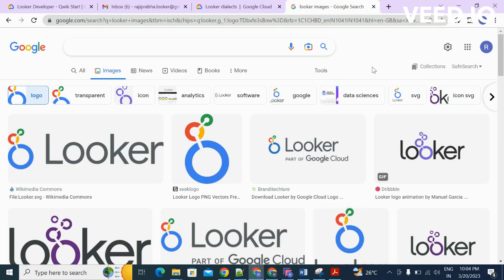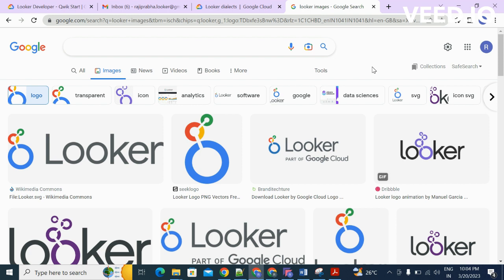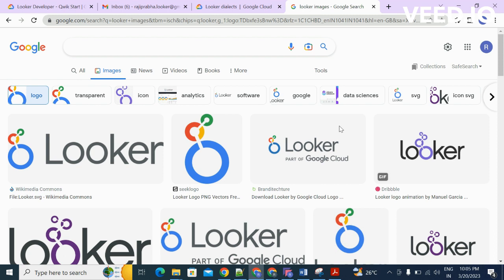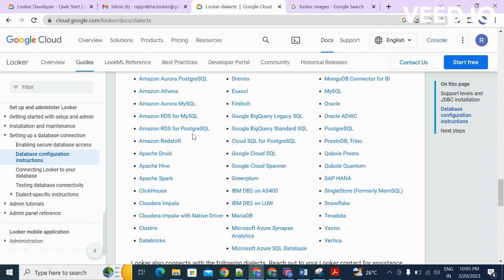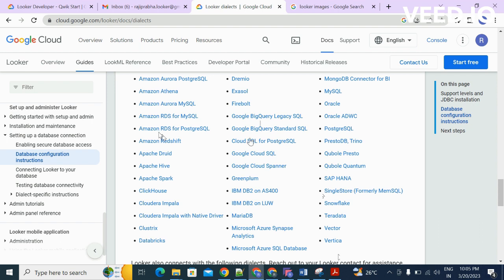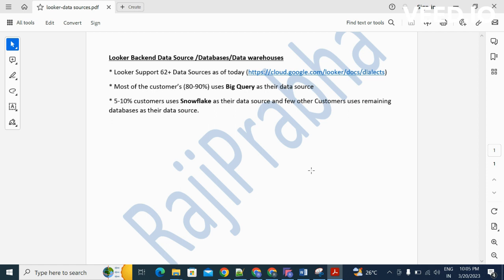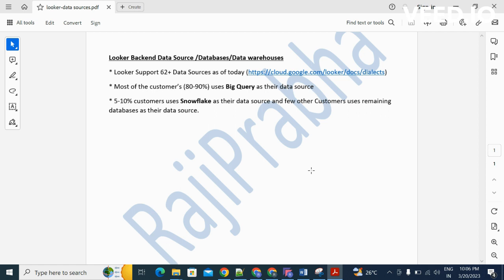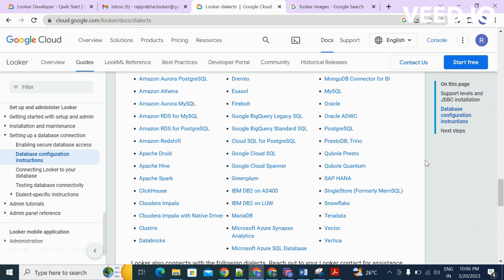8.Looker - Data Sources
Looker BI data sources.